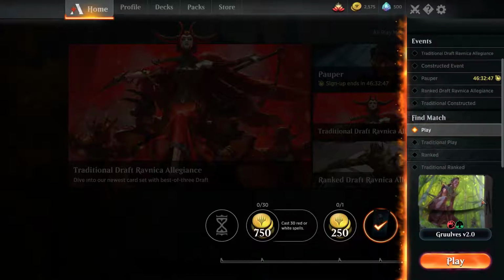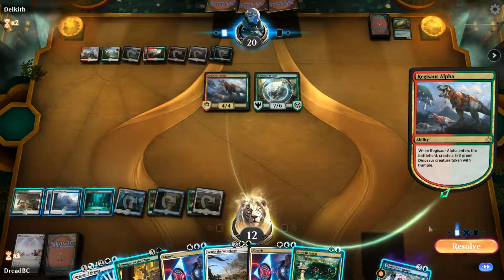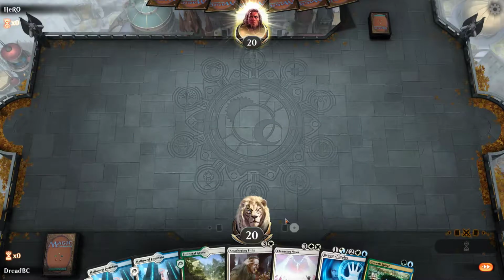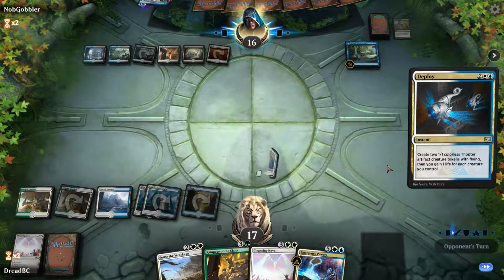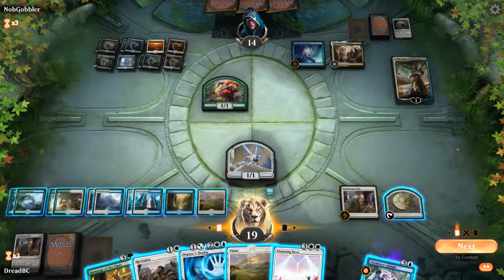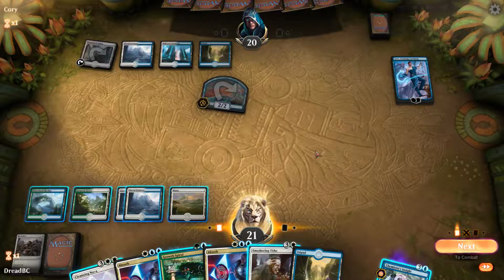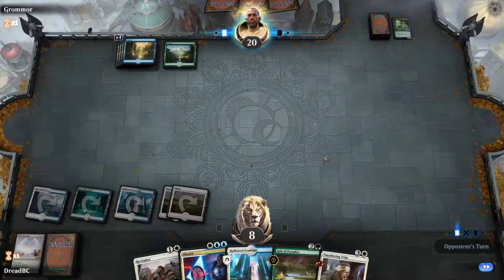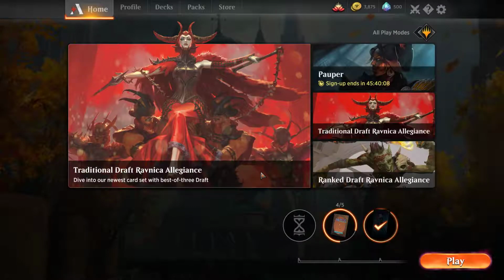MTGA Daily Questing: Smothering Centaurs Bant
Inspired by a Reddit post.  I like it!  I think it has some real footing to make waves in standard Tier 2!  :)

Deck List:

4 Absorb (RNA) 151
2 Island (RIX) 193
4 Growth Spiral (RNA) 178
2 Plains (RIX) 192
2 Settle the Wreckage (XLN) 34
3 Cleansing Nova (M19) 9
3 Rampage of the Clans (RNA) 134
4 Smothering Tithe (RNA) 22
2 Emergency Powers (RNA) 169
3 Revitalize (M19) 35
2 Negate (RIX) 44
3 Depose // Deploy (RNA) 225
2 Chemister's Insight (GRN) 32
4 Gift of Paradise (M19) 184
4 Glacial Fortress (XLN) 255
4 Hallowed Fountain (RNA) 251
2 Temple Garden (GRN) 258
3 Sunpetal Grove (XLN) 257
4 Breeding Pool (RNA) 246
3 Hinterland Harbor (DAR) 240